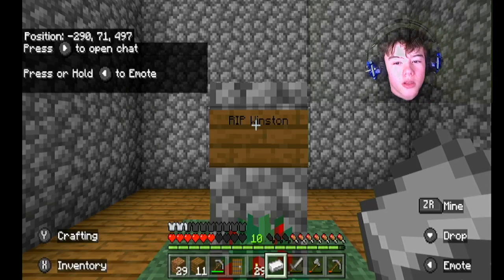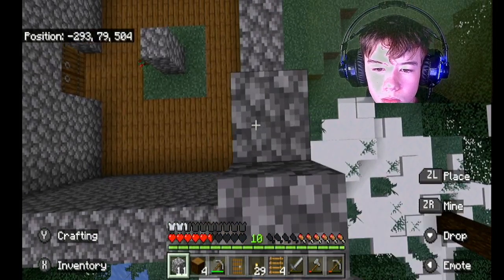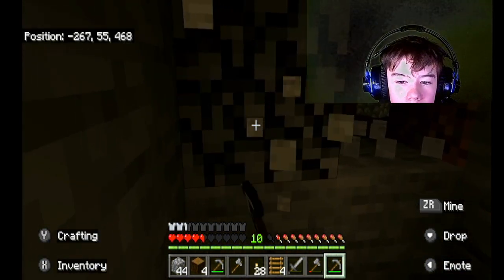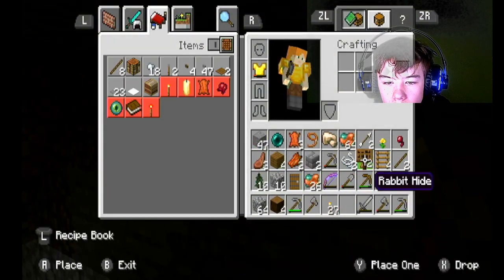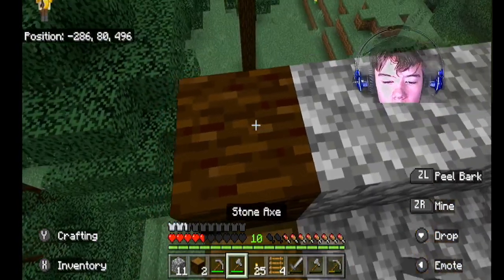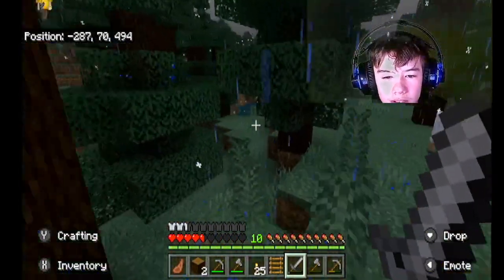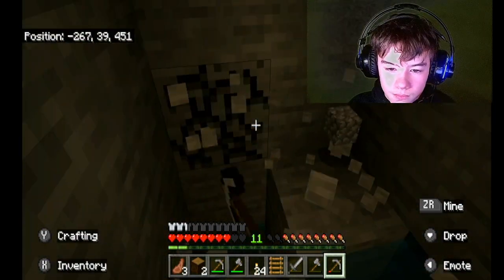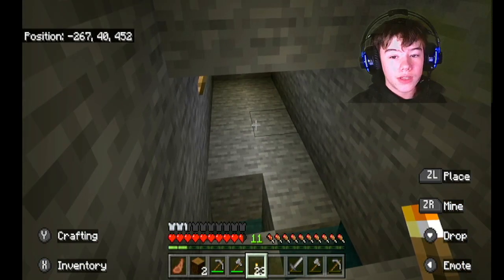Mining, Building, and more Building Ep 7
Join Pikconwinner8 as he keeps building Winston's shrine and almost drowns.